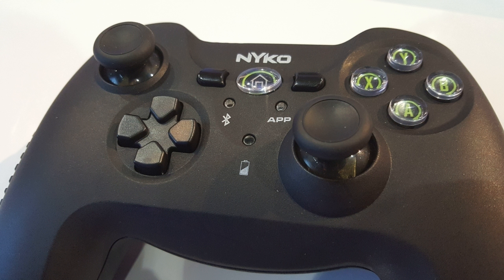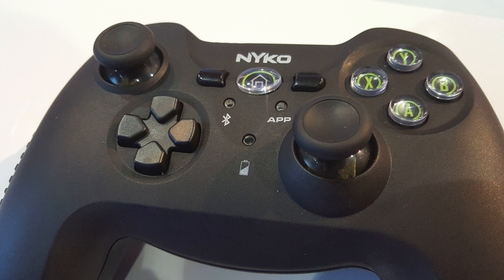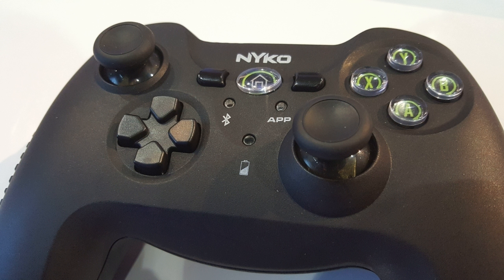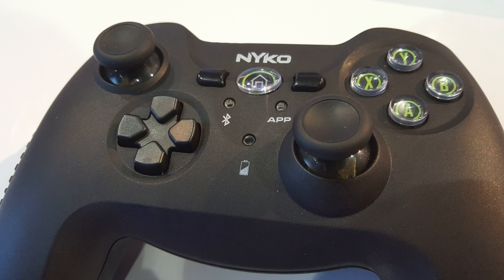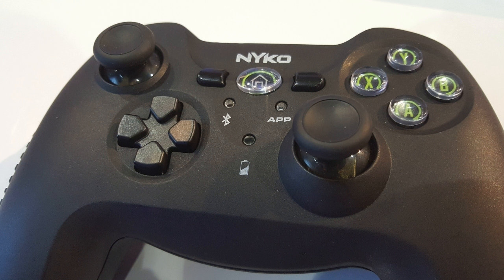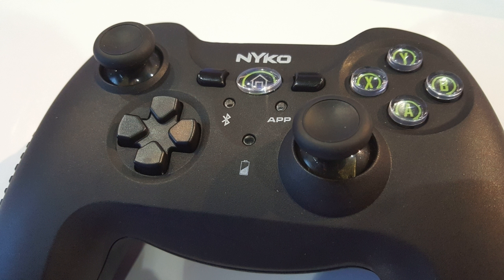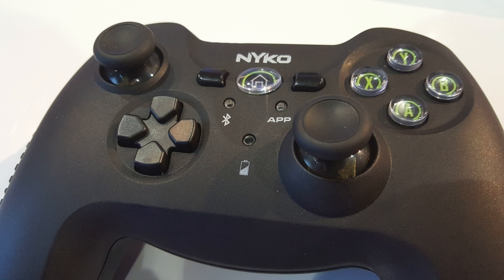EP #264 - Nyko Tech Interview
Nyko is known for making awesome accessories and this year is no different when they introduced the Typad for the Xbox One, Data Bank for Xbox One, and the cygnus controller for the Android platform. I'm currently looking into expanding my storage for the Xbox One so the Data Bank is definitely on my radar. The Data Bank for the PlayStation is already available on the market. Nyko's very own 'Mika' talks about the latest from Nyko Technologies and what is coming really soon.